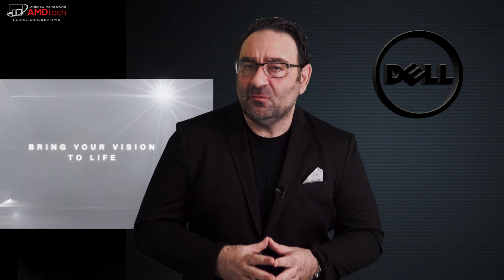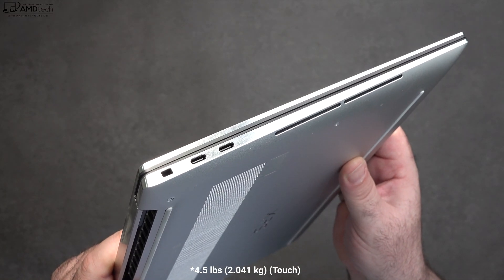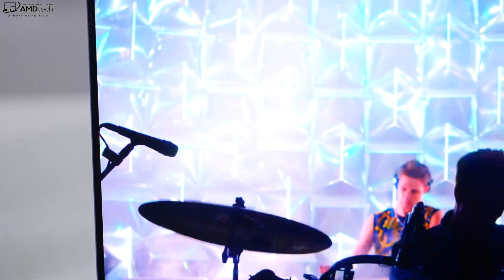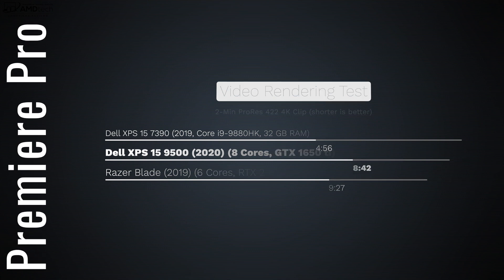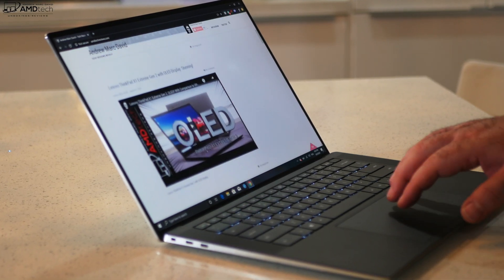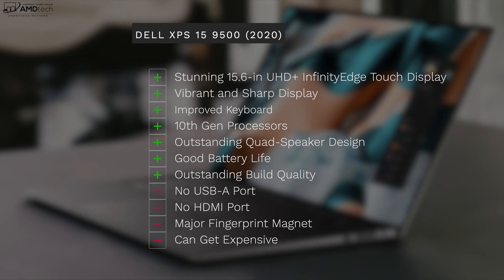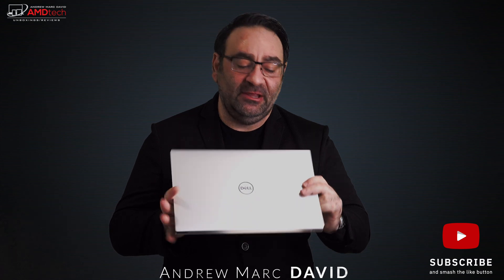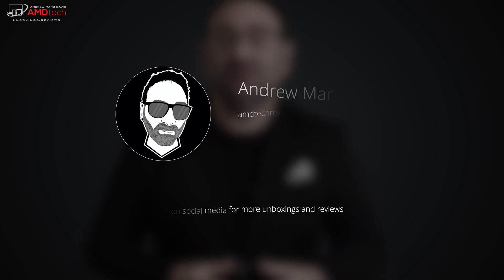Dell XPS 15 9500 (2020): The 30-Day Review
Dell XPS 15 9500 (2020)

Video Index:
00:00 Intro
01:37 Specs and Price
02:13 Build and Construction
02:37 Size Comparison
02:55 Display
04:02 Webcam and Fingerprint Scanner
04:57 Ports
05:25 Performance & Benchmarks
06:05 Gaming
06:21 Thermals
06:33 User Upgradeability
07:00 Battery Life
07:15 Wireless
07:30 Keyboard and Touchpad
08:35 Audio
09:36 Pros & Cons
10:36 The Score
10:51 Final Thoughts

Windows 10 Professional OEM Key $11.98

Microsoft Office 2016 Professional Plus Retail Key $28.04